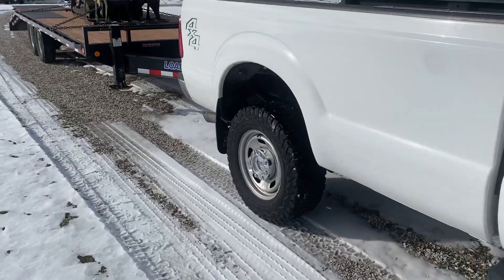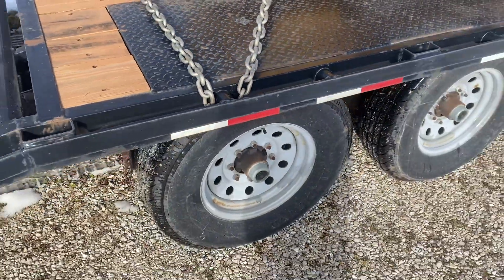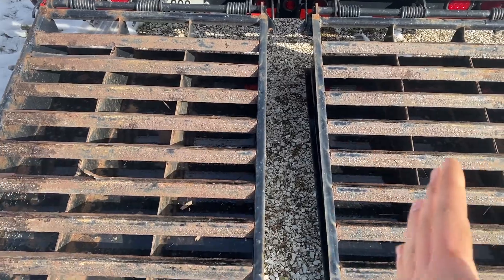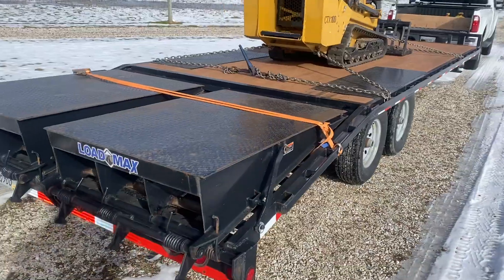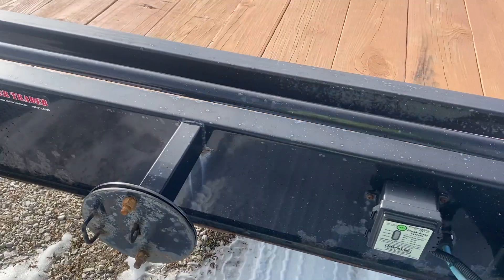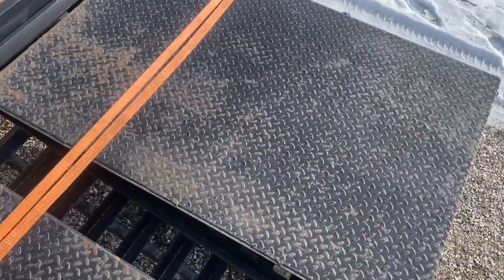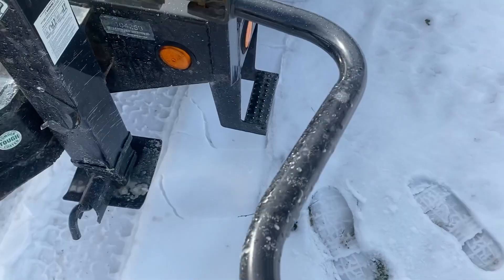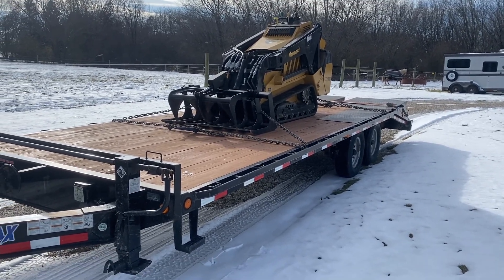New to me Deck Over Trailer!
I have been looking for quite some time. The right one finally came up. It's a 2016 Load Trail Load Max 8.5x24 deck over trailer with the max ramps. The trailer over all was very well kept. A few minor signs if rust. It's Wisconsin so that is expected. The worst is the rear ramps which I do plan to repaint come spring. Overall I am very happy with the purchase. It is not something that I plan to use everyday. It is more of something I plan to grow into over the next couple years.